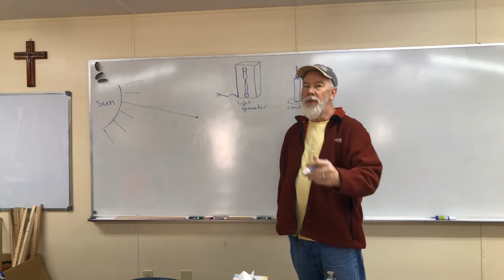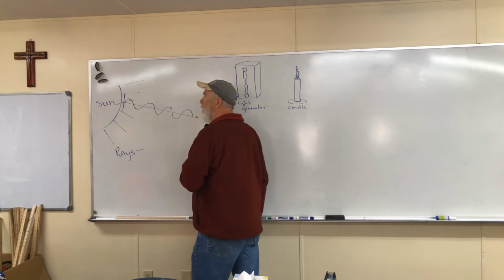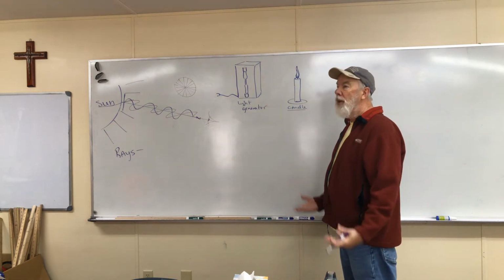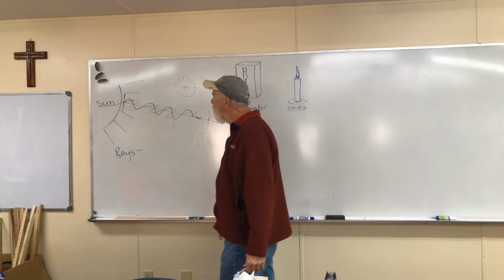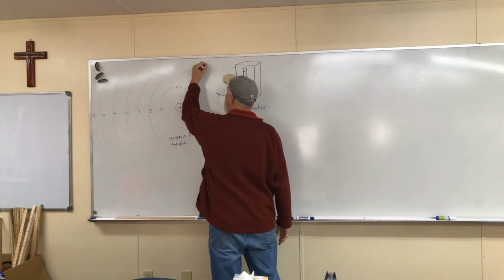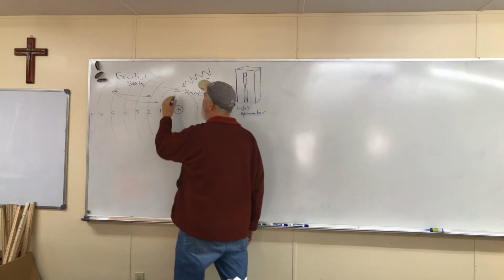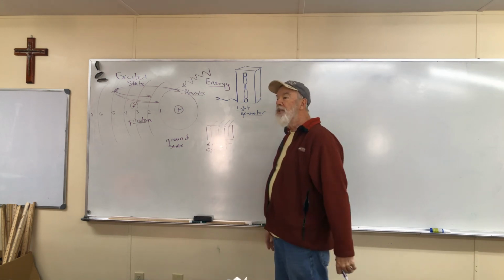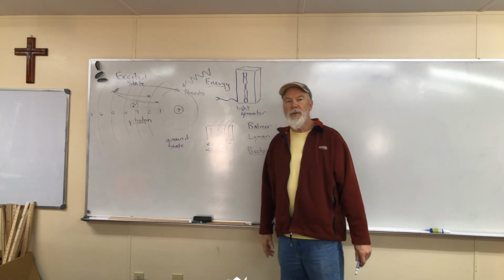Intro to light pt 1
How is light produced? Evidence of light and the nature of light.